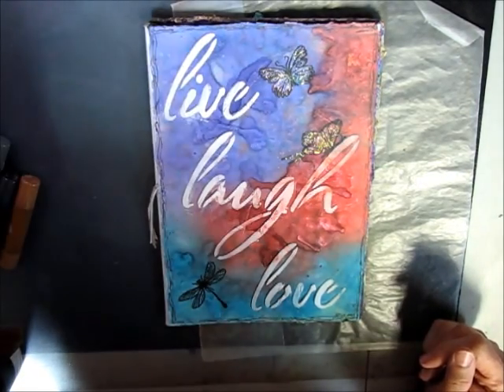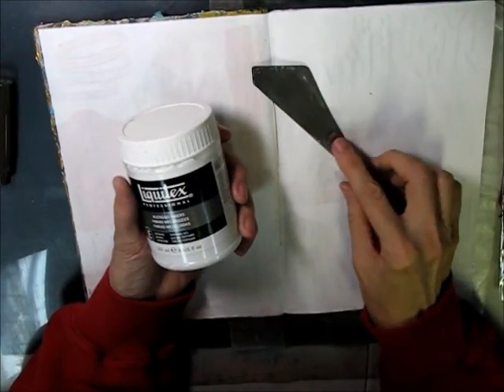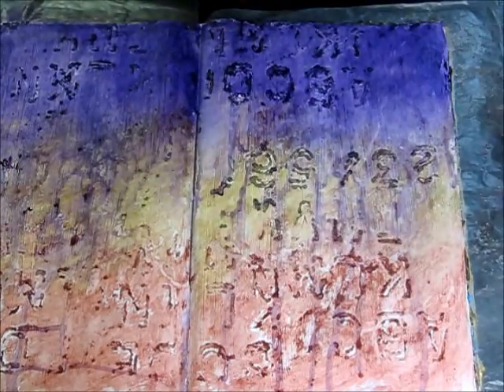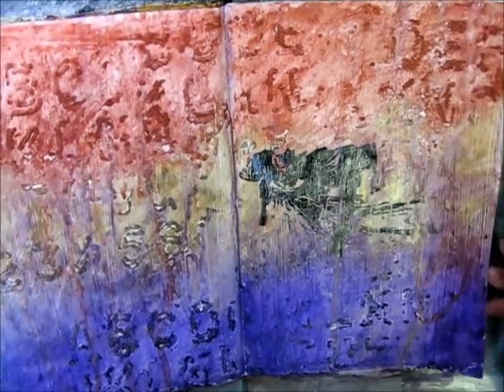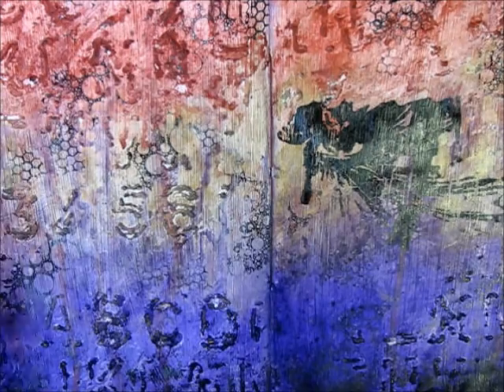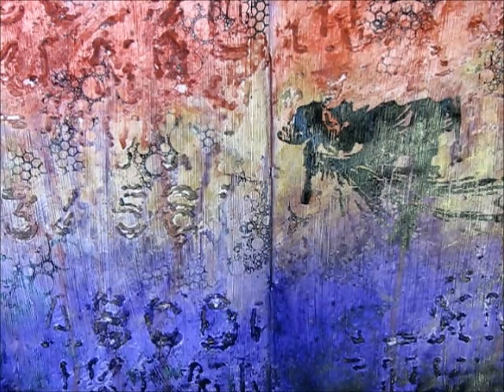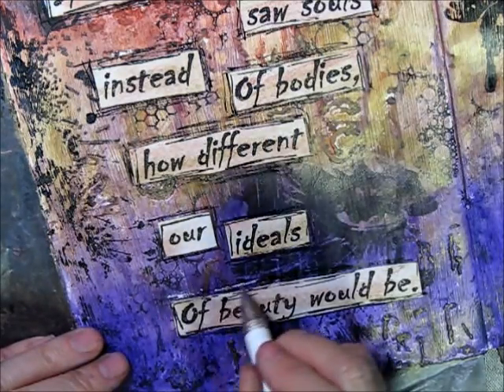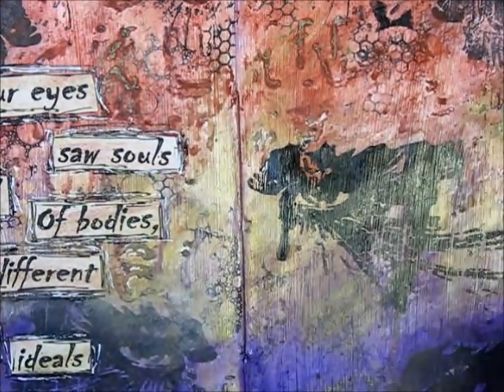Eyes to the Soul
This is a page I created using one of Limor Webber's stamps from Indigo Blu.  I love this Dramatic Eye stamp!  I also wanted to play with my Gelato's again as they've been collecting dust lately.
You can follow/stalk me here!